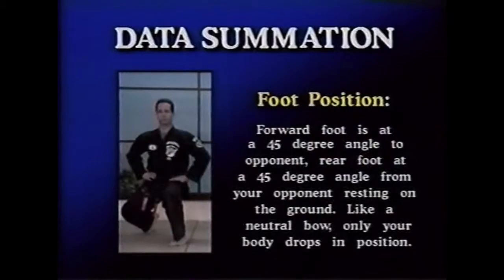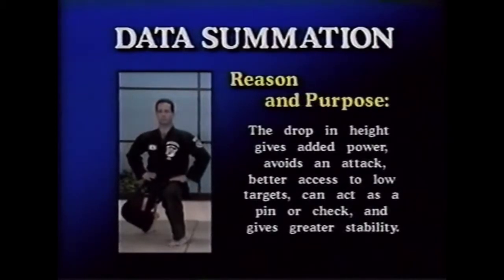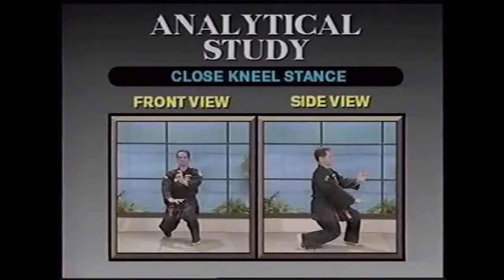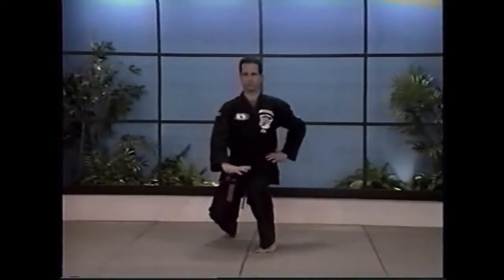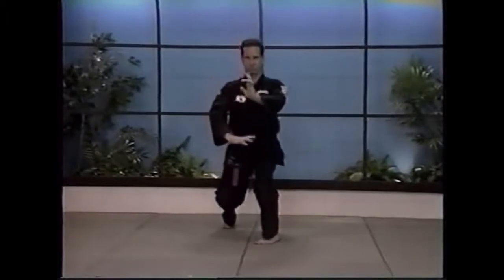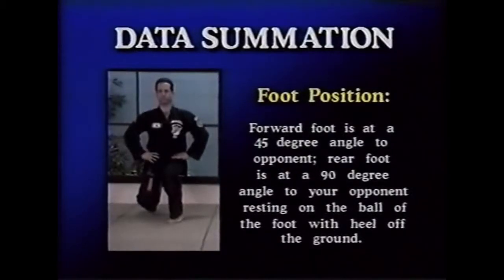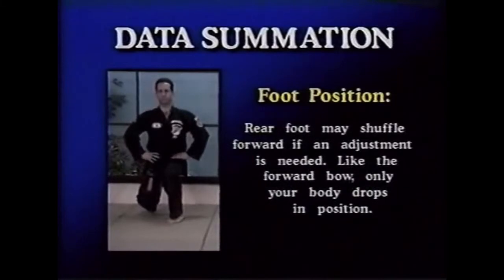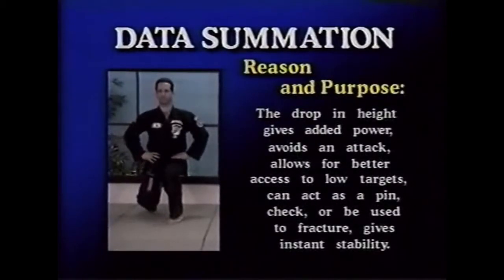Posición Kneel, SGM Ed Parker